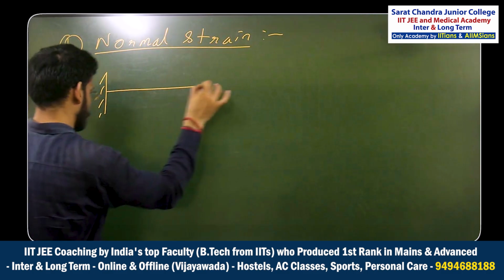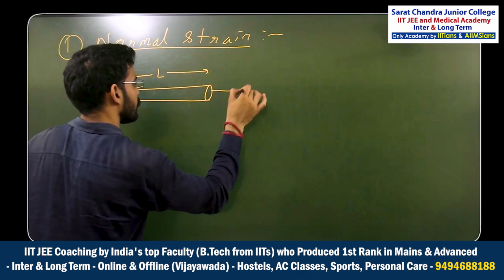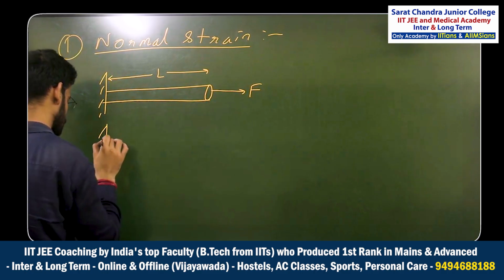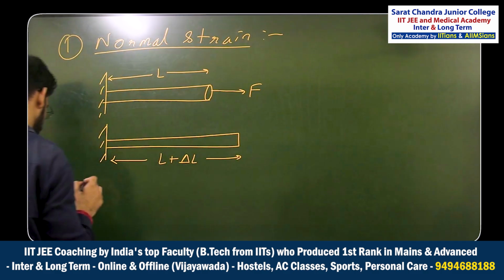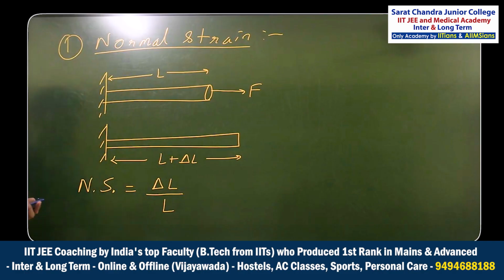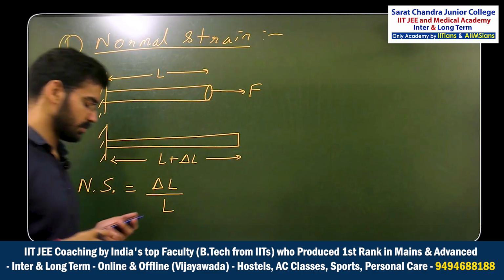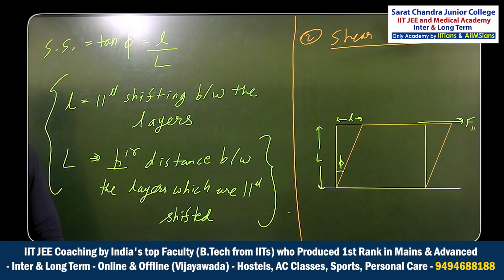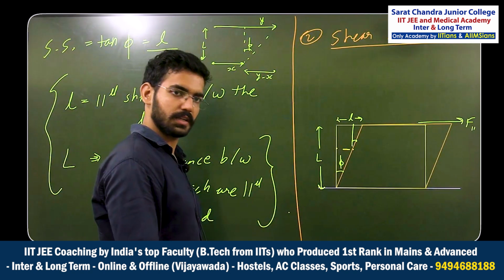Normal Strain & Shear Strain |Best NEET & IIT-JEE Long term Coaching in Vijayawada |Sarat Chandra